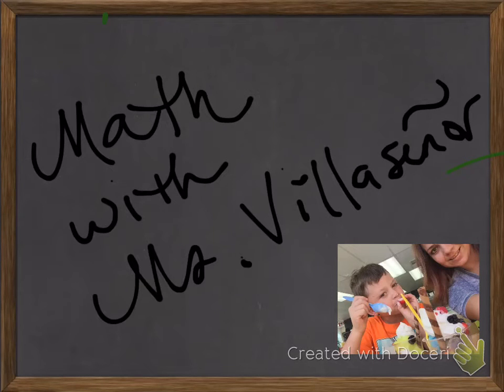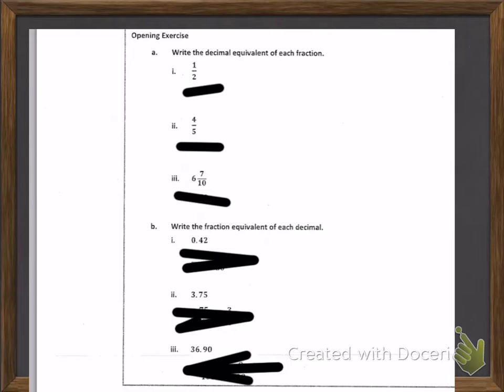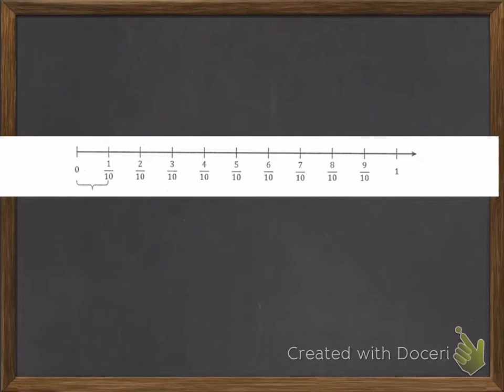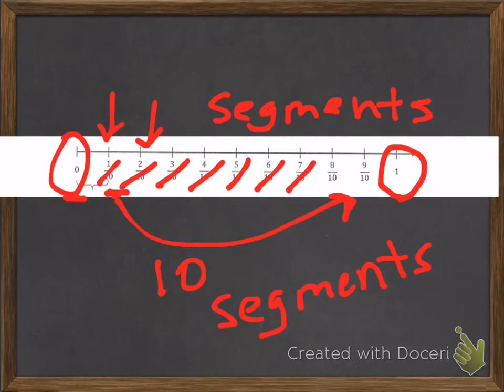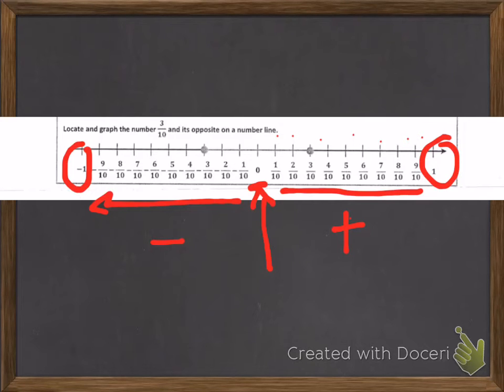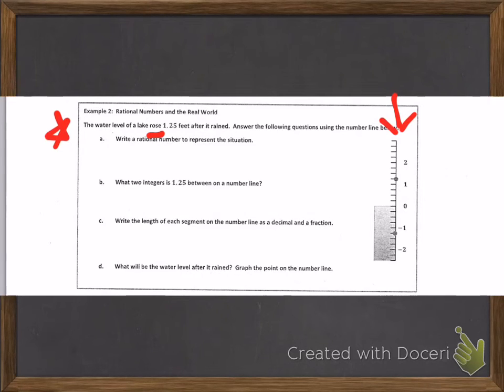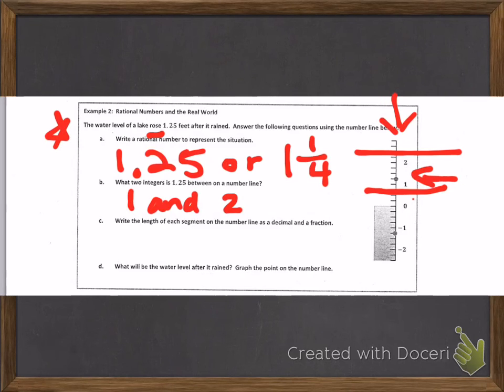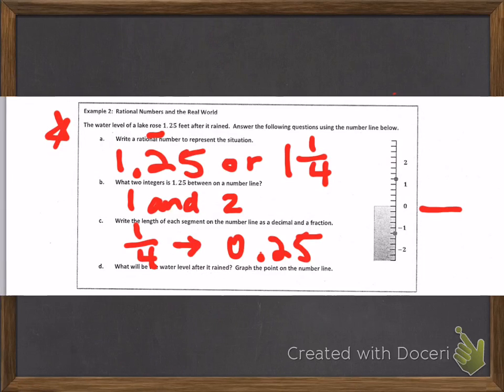rational numbers on a number line